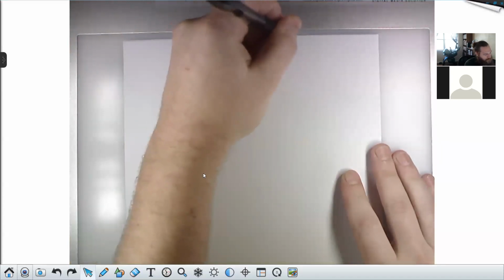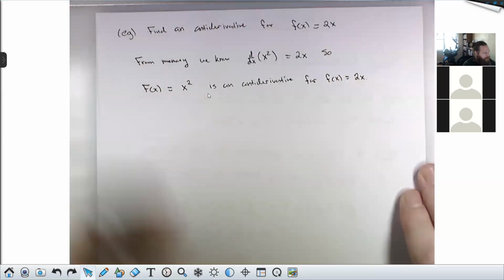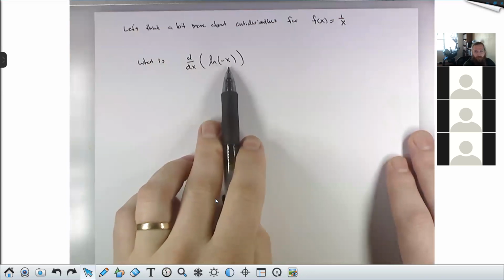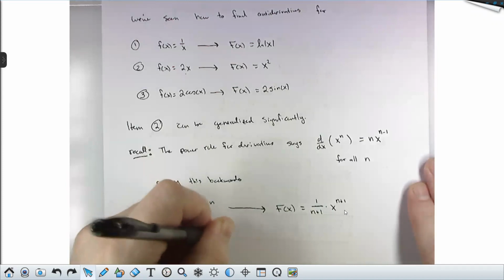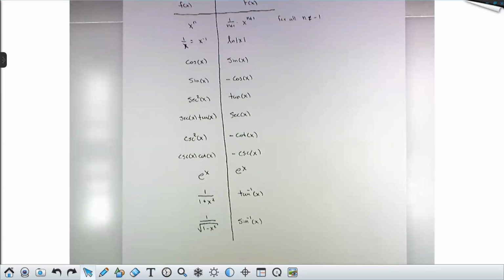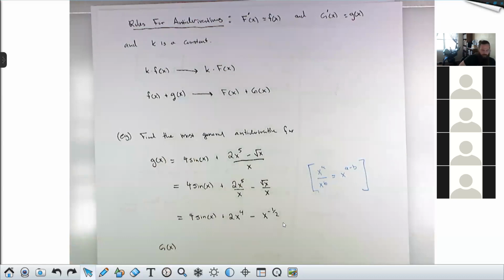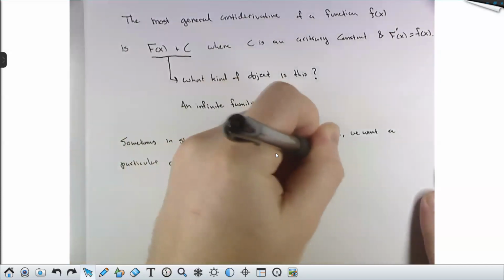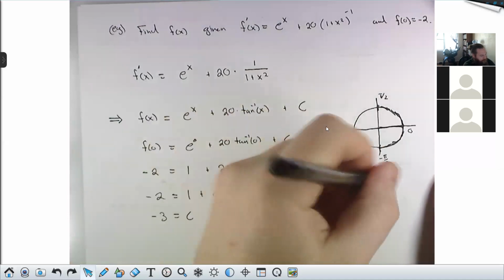MAC2311.002 Lecture 3.26.21